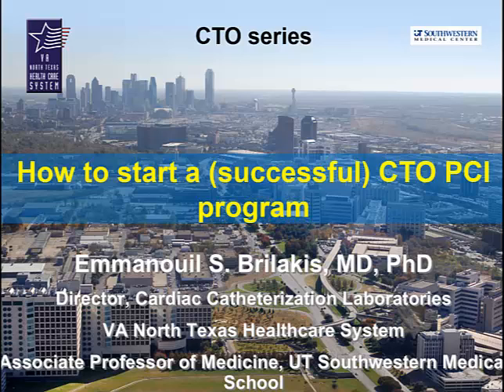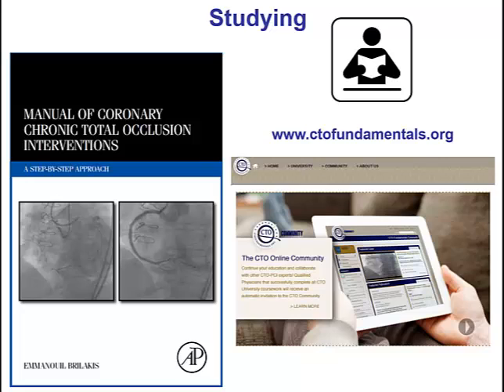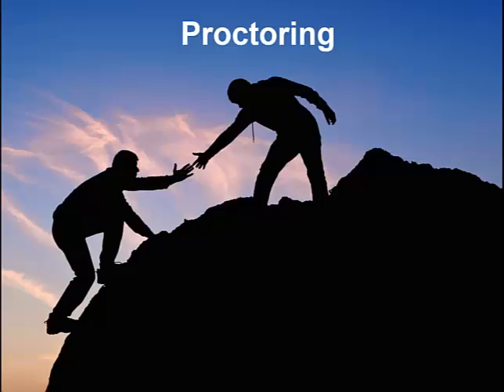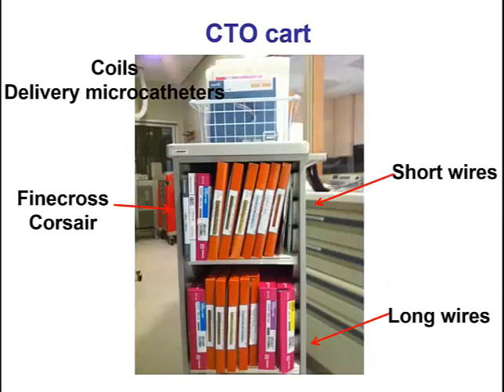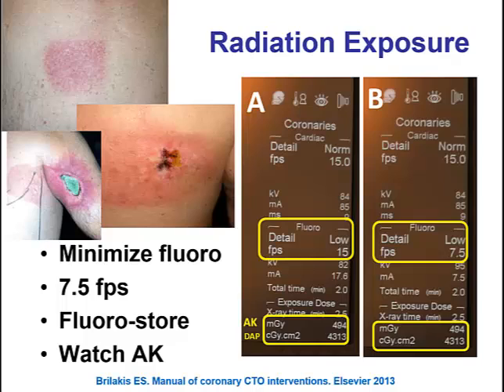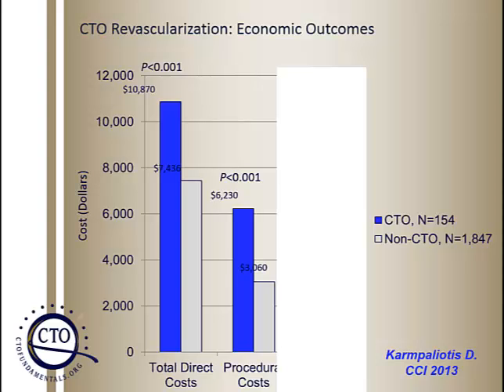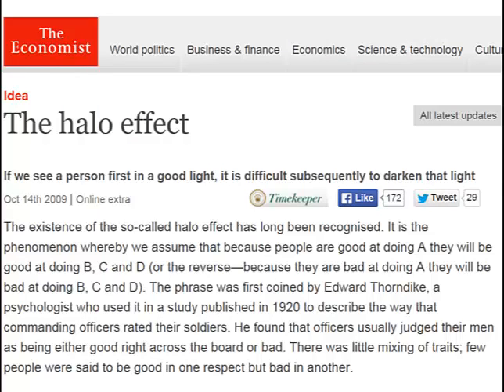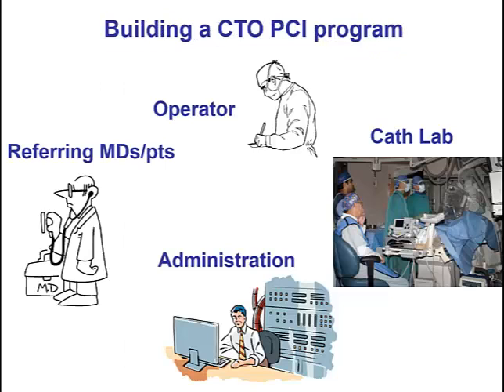Starting a CTO PCI program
Starting a succcessful coronary chronic total occlusion intervention program requires attention to 4 elements (a) the operator; (b) the cath lab team; (c) the administration; and (d) the referring physicians and patients